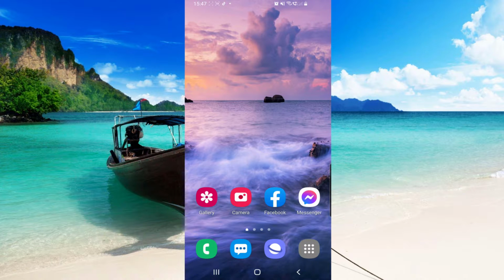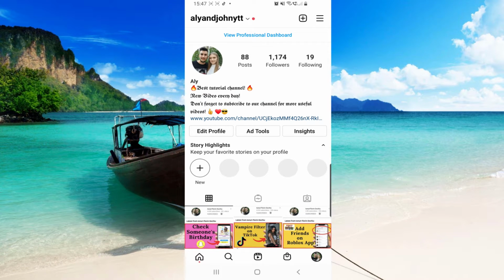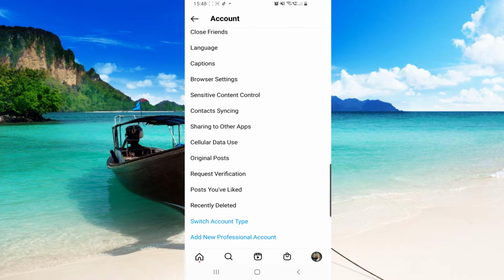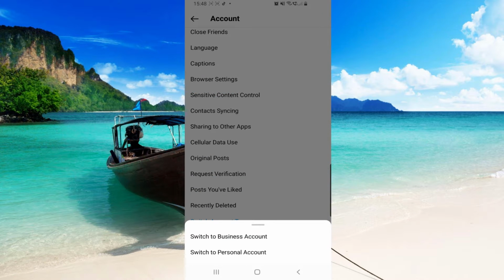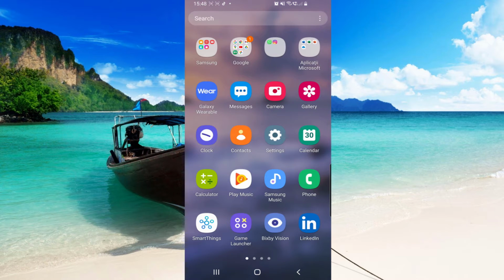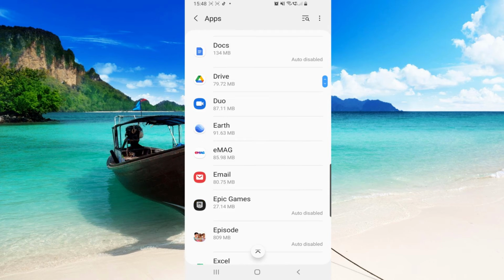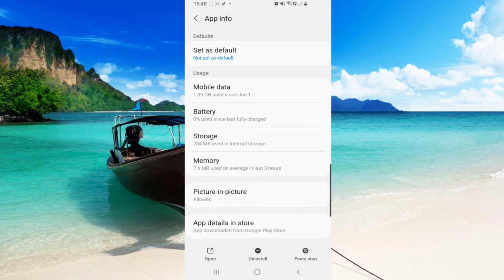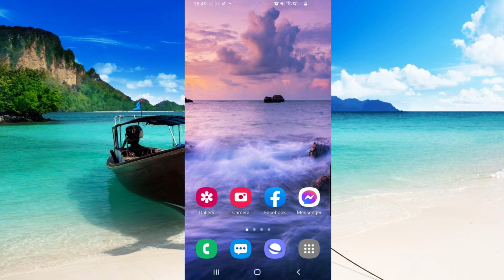How to Fix Instagram Story Music Not Available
Fix Instagram Story No Music Results Found

How to Fix Instagram Music Feature Not Available Problem

Working 100%! Super Easy tutorial!!! In this video I'm showing you How to Fix Instagram Story Music Not Available !